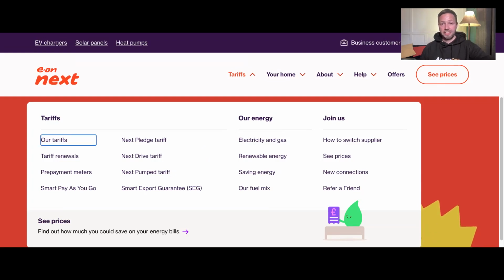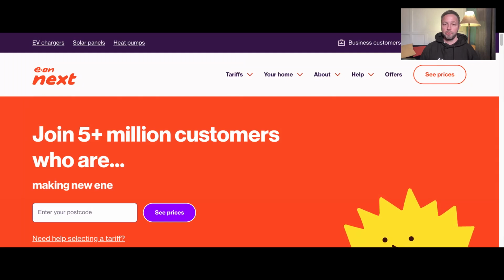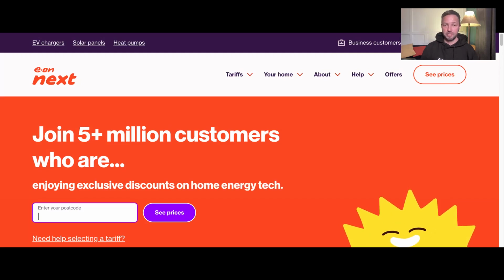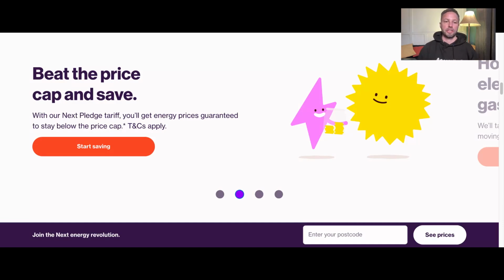I'm a bit stunned. This one was pretty good!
After testing a few energy websites now I wasn't expecting much. But the team at Eon-Next actually seem to have some idea about what an accessible web page looks like, and kudos to the team they've done really well.

So there are some issues with colour contrast, animations and focus management, but they aren't severe. I get the clear impression that accessibility is something that is discussed and actioned, so kudos to the team :)